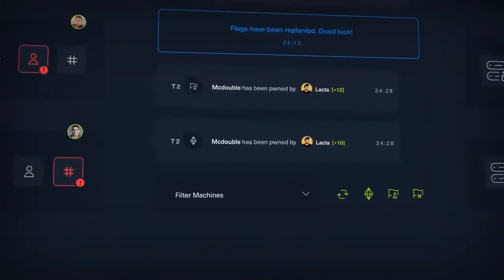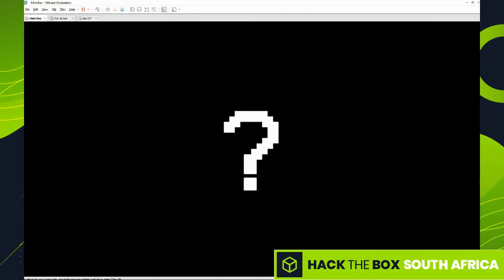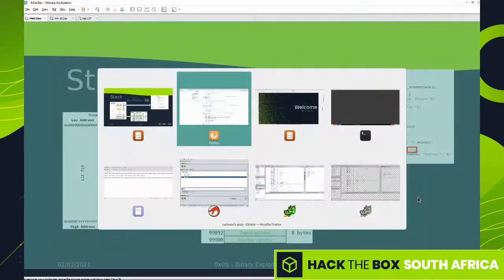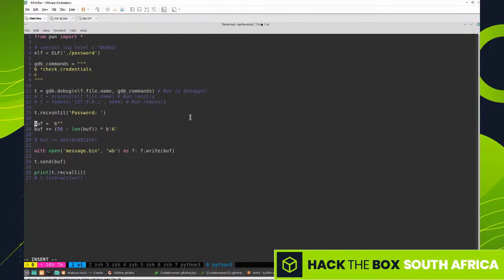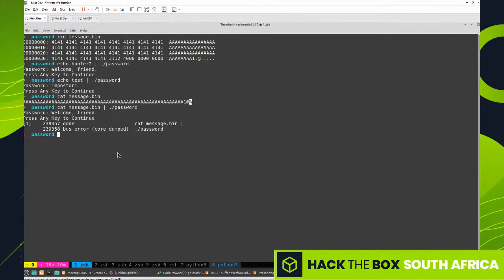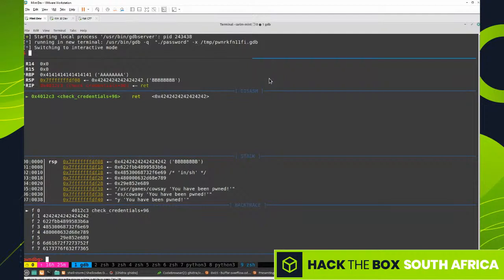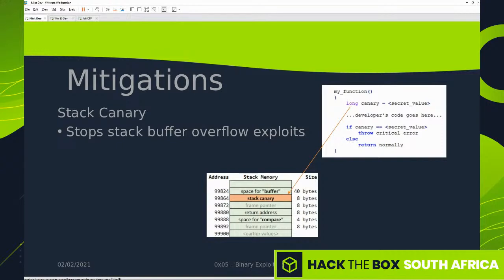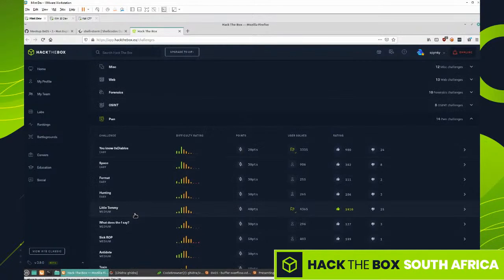0x05 - Intro to Stack Buffer Overflow Exploitation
User: AAAAAAAAAAAAAAAAAAAAAAAAAAAAAAAAAAAAAAAAAAAAAAAAAAAAAAAAAAAAAAAAAAAAAAAAAAAAAAAA

This month we will introducing binary exploitation for stack buffer overflow bugs. The vulnerability will be explained in an intuitive manner. Beginners welcome!

00:00 - Countdown
11:57 - Theory presentation
33:44 - Ret2Pwn live demo
47:45 - Theory presentation continues
1:08:35 - Practical challenge overview